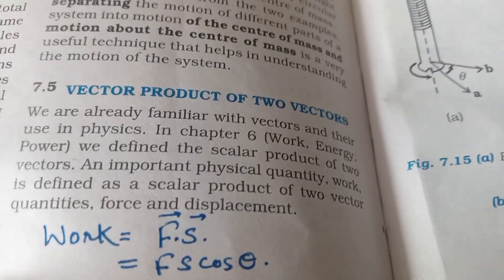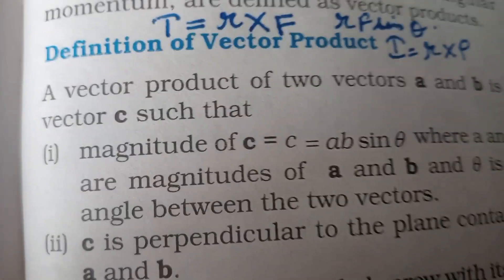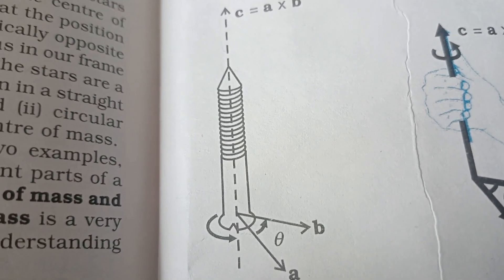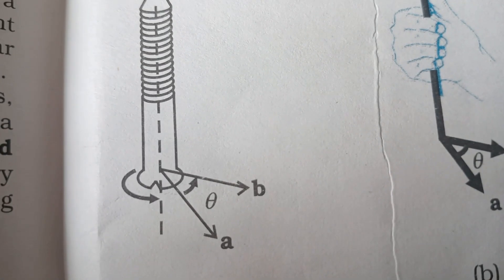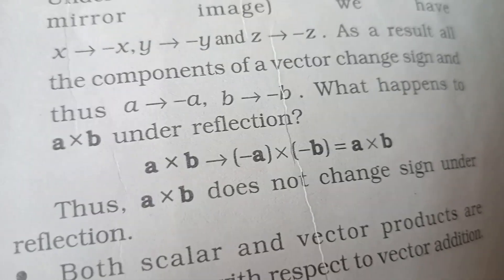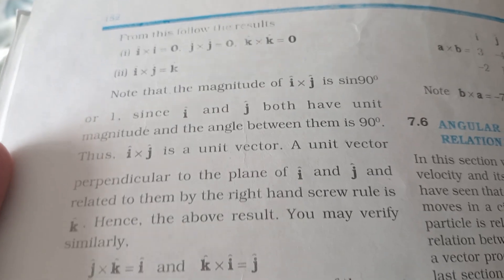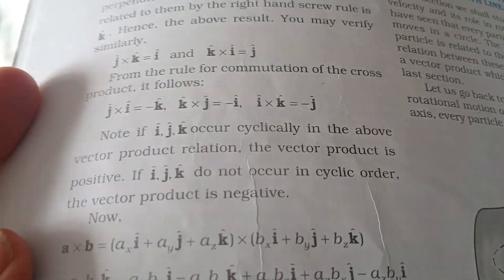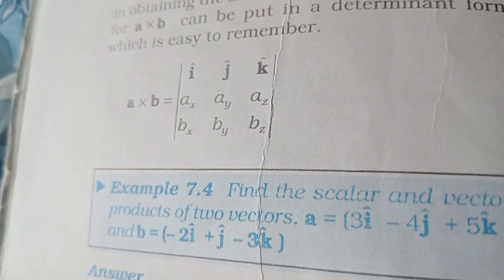Vector product of two vectors. ch7 rotational motion class 11 PHYSICS